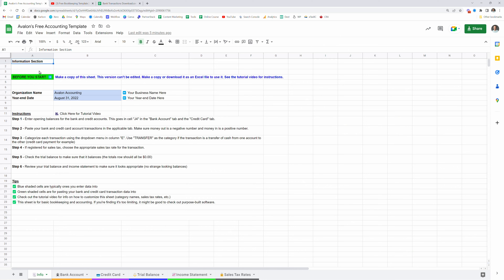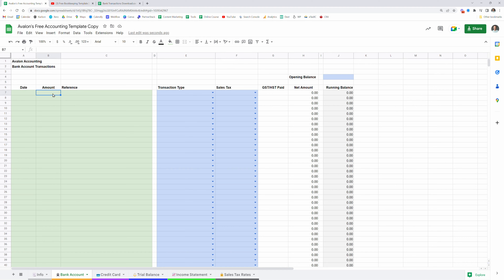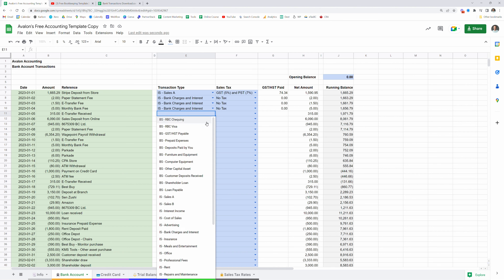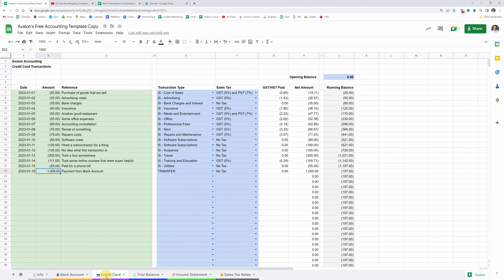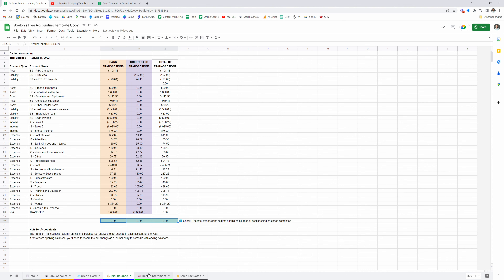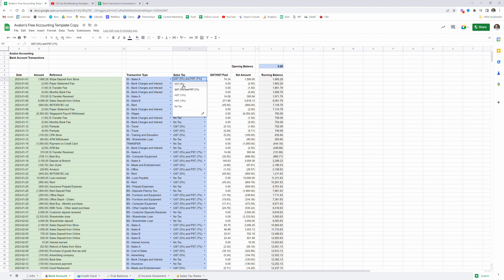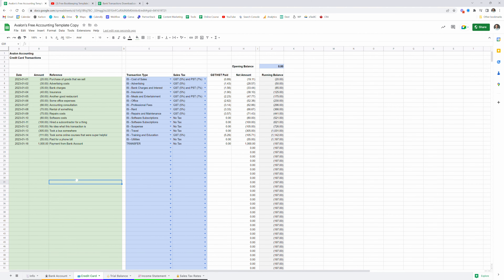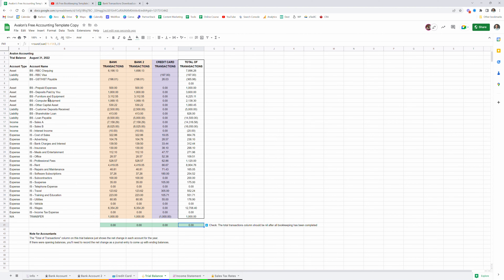📈How to Make an Accounting Spreadsheet | Free Download | Great for Year-ends | CPA Approved!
Step-by-step instructions on how to make, use and edit our free accounting spreadsheet.

Need to do your bookkeeping but don't want to pay for expensive software?  This sheet lets you complete your bookkeeping and share it with your accountant for your year-end tax filings.

📈 Get Your Year-end Ready in 3 Steps!
1️⃣ Step 1 - Add your bank and credit card transactions
2️⃣ Step 2 - Use the dropdown menu to categorize them
3️⃣ Step 3 - Share this file with your accountant

00:00 - Intro
00:58 - Make a Copy of the Sheet (Important!)
01:46 - Overview of the Sheet
03:30 - PART 1 HOW TO DO YOUR BOOKKEEPING
03:40 - Step 1 - Download Your Transactions
03:50 - Step 2 - Organize Your Transactions
05:31 - Step 3 - Paste Transactions Into Sheet
06:29 - Step 4 - Check Your Balances
07:11 - Step 5 - Categorize Transactions
17:12 - Step 6 - Review Your Trial Balance
17:57 - Step 7 - Review Your Income Statement
18:23 - Step 8 - Share With Your Accountant
18:40 - PART 2 HOW THE SPREADSHEET WORKS
18:51 - How Recording Transactions Work
20:03 - How the Trial Balance Works
21:22 - How the Income Statement Works
21:38 - How Sales Tax Rates Work
22:05 - How to Add or Change Transaction Categories
25:12 - Learn Modern Bookkeeping Software
25:24 - How to Add or Change Sales Tax Rates
28:01 - How to Add More Bank or Credit Card Accounts
31:23 - Final Thoughts

🅰️ AVALON ACCOUNTING

Avalon is a virtual accounting firm located in Canada.  We aim to be THE online accounting department for small businesses in Canada.

We provide online bookkeeping, accounting services and expert financial advice for small businesses.

We are on a mission to educate small business owners through our YouTube channel, blog and free resources.

📩 CONNECT

🧑‍🏫 ONLINE COURSES
► Take your business to the next level with our online courses.

⭐ ESSENTIAL FINANCIAL CONCEPTS FOR SMALL BUSINESSES (🆓FREE COURSE)
► Keys to building a business that provides owners with time, money and purpose.

🖥️ LEARN MODERN BOOKKEEPING
► Learn to do your own bookkeeping with modern tools and our proven practices.

📈 BOOKKEEPING AND TAX FOR FREELANCERS
► This course teaches sole proprietors how to simplify bookkeeping and taxes.

💳 FLOAT VISA - $500 CASH BACK

Float Financial provides a company credit card built for modern businesses.

Use our referral link to receive $500 cash back

We may receive compensation when our link is used to sign up for a Float Visa.

💼 20% OFF INCORPORATION WITH OWNR

If you are looking to incorporate (in Canada) and want to save some cash, check out Ownr with our affiliate link for 20% off incorporation costs:

We may receive compensation when our link is used to sign up with OWNR

⚒️ BEST ONLINE TOOLS FOR SMALL BUSINESSES

We've curated a list of our favorite online tools to help small business owners get stuff done and thrive.